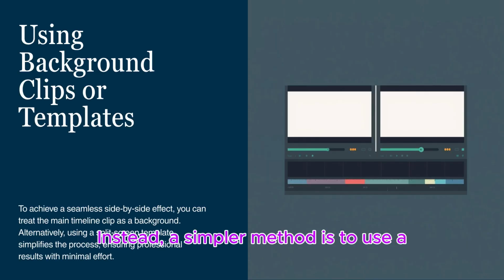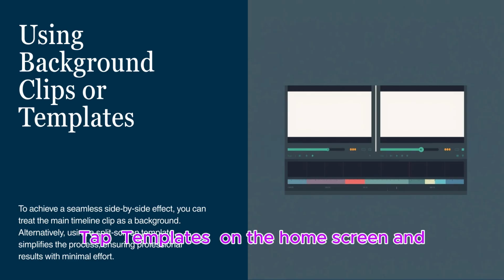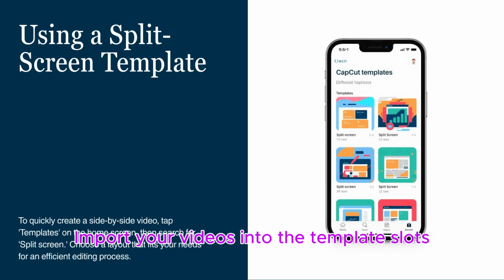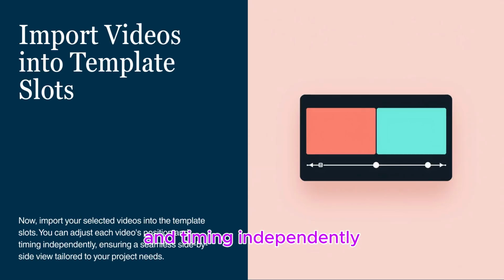How To Put Two Videos In One Screen On CapCut?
Learn how to merge videos side-by-side with this complete tutorial on How To Put Two Videos In One Screen On CapCut. We provide a clear, step-by-step guide on exactly how to put two videos in one screen on CapCut, covering the essential techniques for creating engaging split-screen effects. This video from How Leap meticulously details every action required for how to put two videos in one screen on CapCut, demonstrating the precise method of starting a new project, importing your clips, accessing the overlay or split-screen feature, and resizing each video to fit perfectly within the same frame. We cover the entire process including adjusting borders, syncing audio, and exporting your final project, effectively teaching you how to put two videos in one screen on CapCut correctly and efficiently for platforms like TikTok and Instagram. At How Leap, we transform video editing into simple, actionable solutions. If this tutorial successfully helped you learn how to put two videos in one screen on CapCut, please support our channel by liking this video, subscribing to How Leap for more practical editing guides, and turning on notifications.